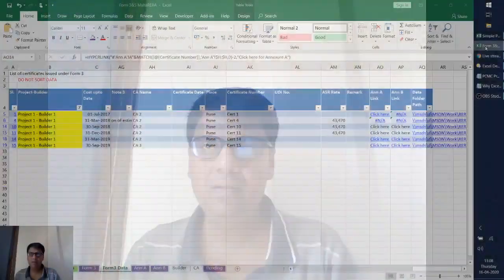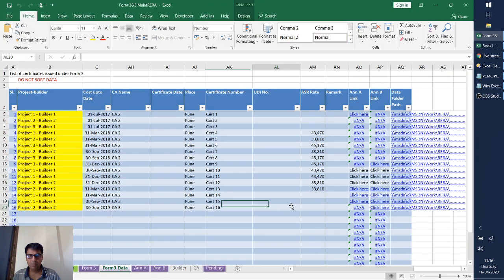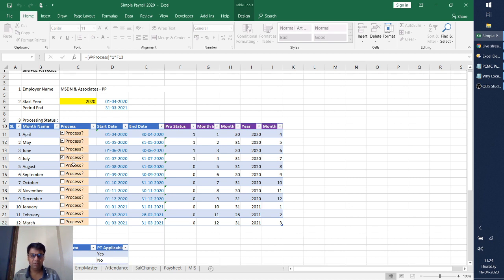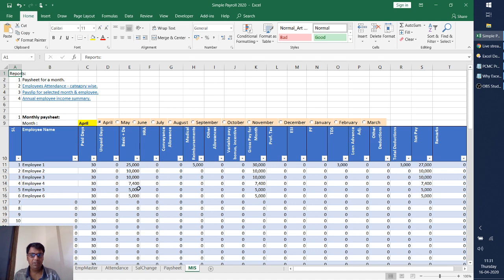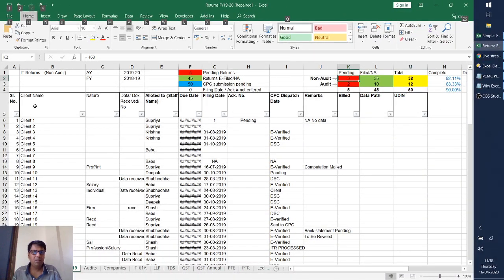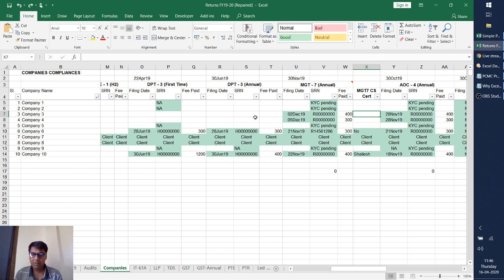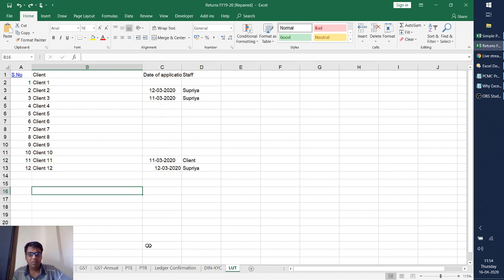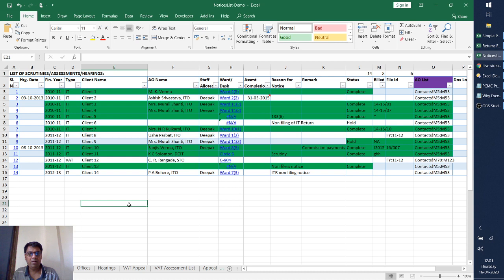Excel Implementations - Part 2 by CA. Deepak Sugandhi